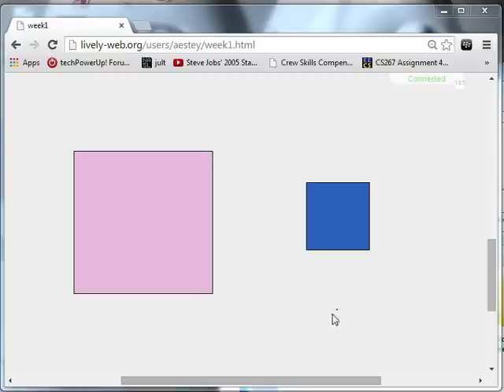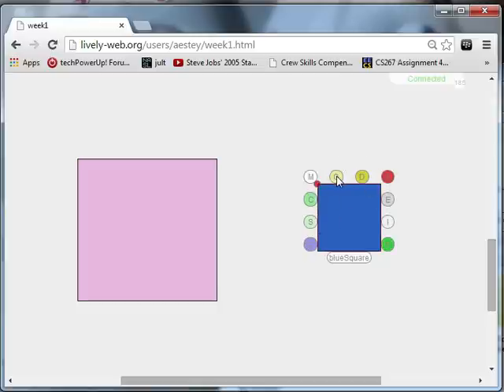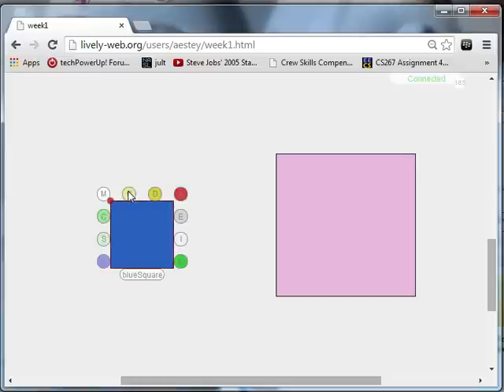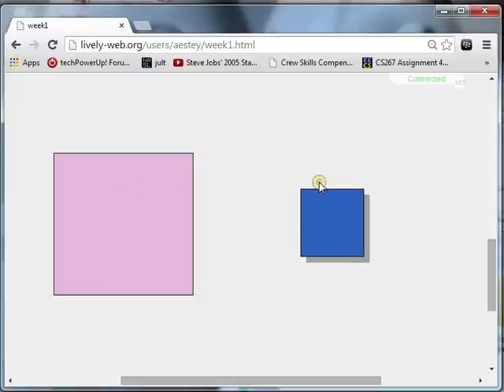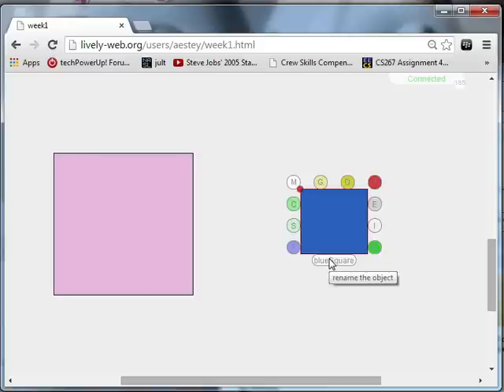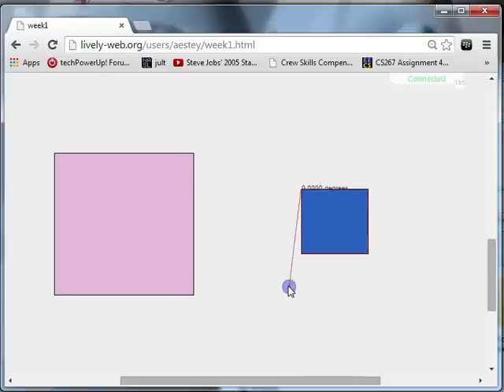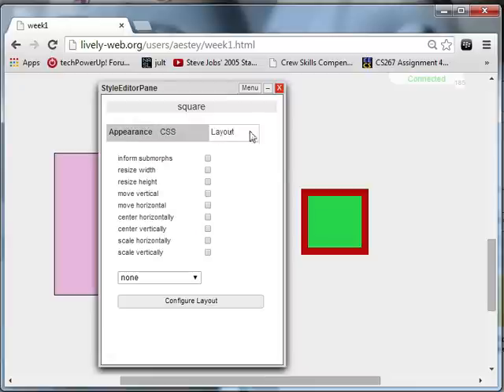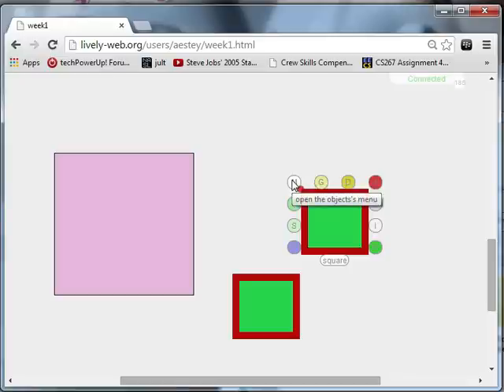A quick overview of some Lively halo functions